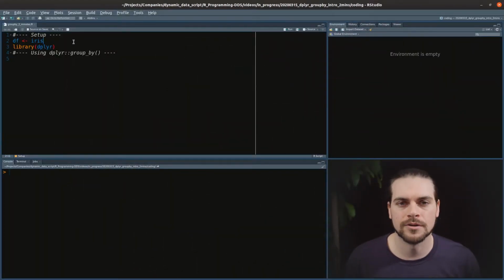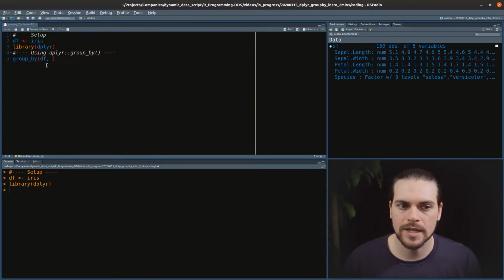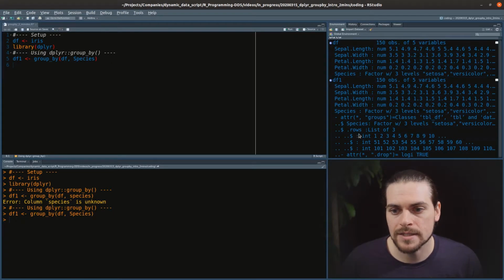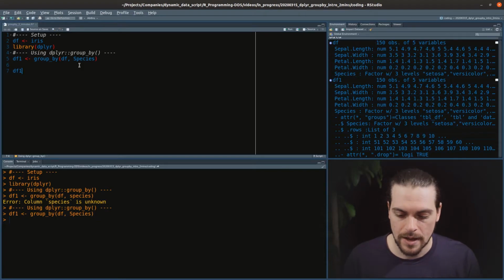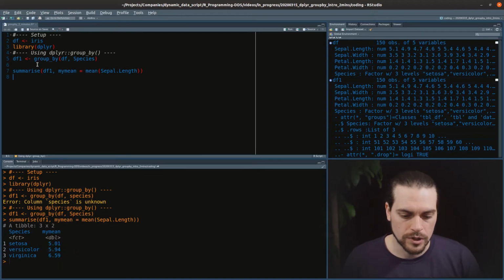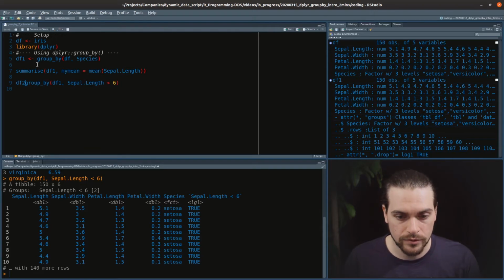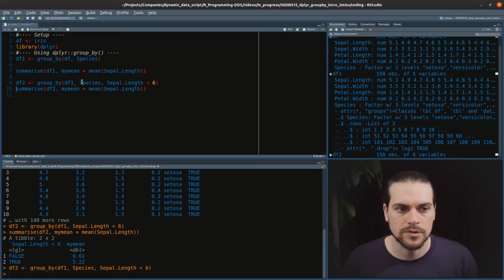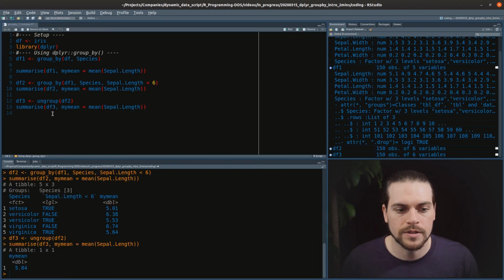dplyr::group_by() | How to use dplyr group by function | R Programming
In this R programming tutorial, we give you a small course on the basics of the group_by function from the dplyr package. We cover simple grouping, grouping by condition, how to group by multiple columns and ungrouping (ungroup).  Dplyr is an essential tool in RStats for data science!